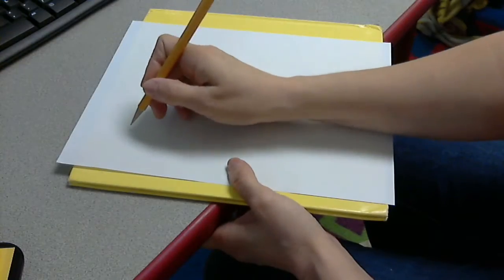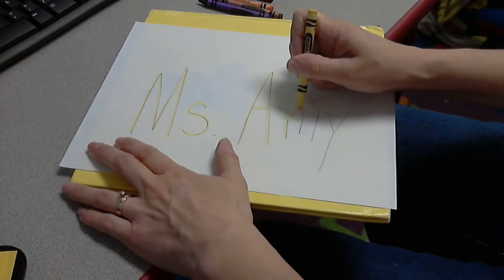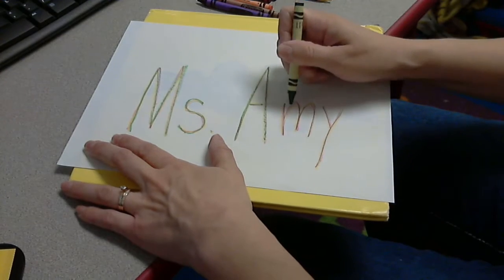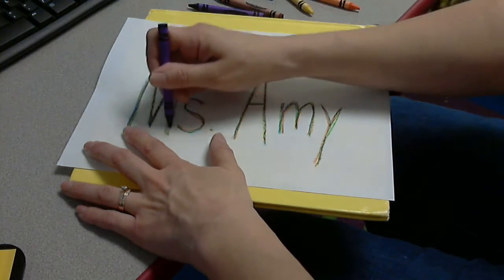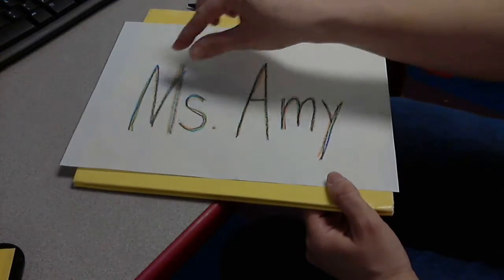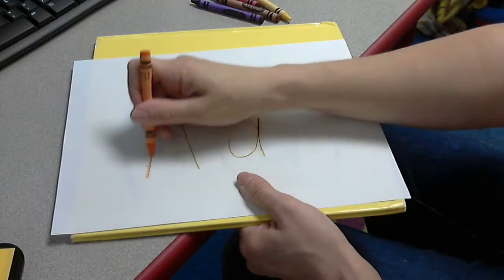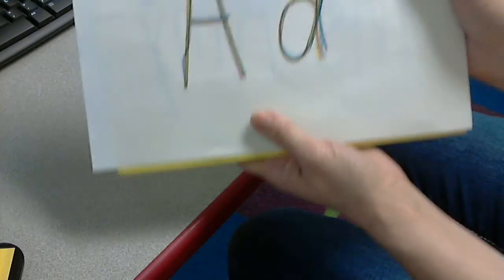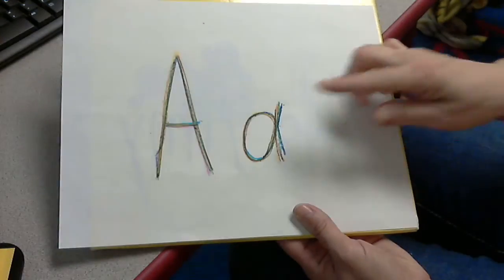Writing rainbow letters and names with Ms. Amy 8/24/20